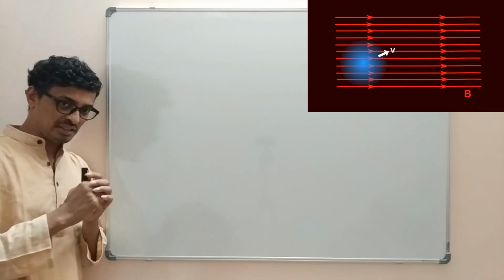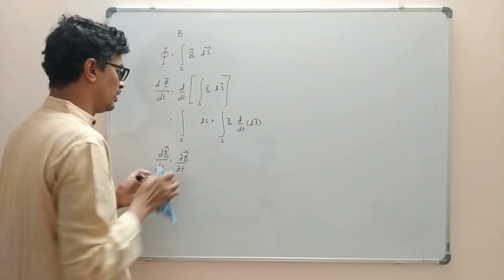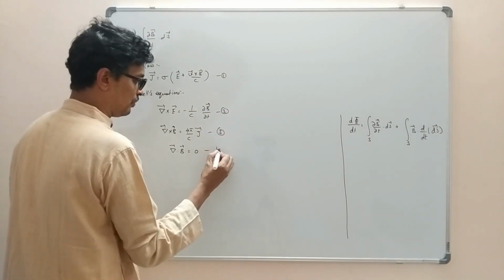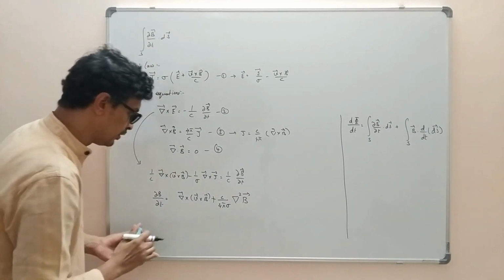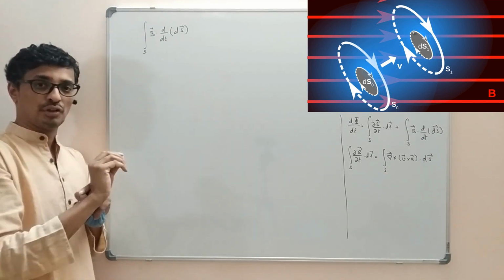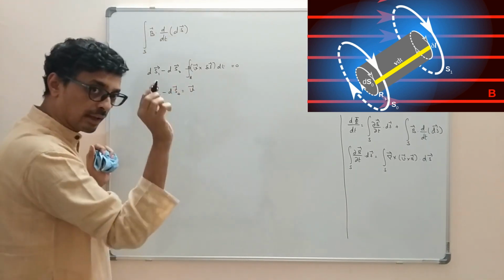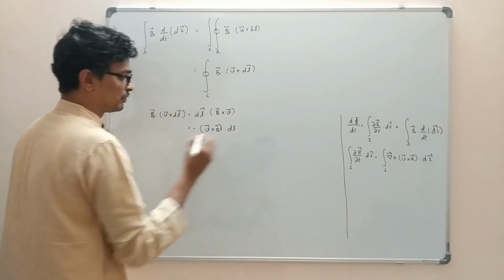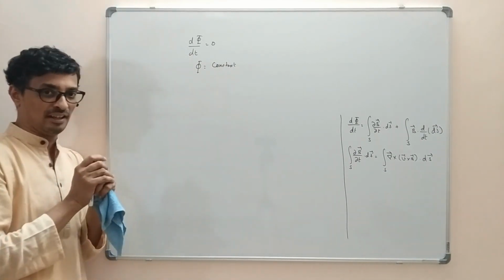Particle Acceleration in Astrophysics - II. Magnetic Flux Freezing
References:
1) Choudhuri, A. R; "Astrophysics for Physicists", Cambridge University Press
2) Griffiths, D. J.; "Introduction to Electrodynamics", Prentice Hall

3) Blackman, E. G.; "On deriving flux freezing in magnetohydrodynamics by direct differentiation", European Journal of Physics (2013), 34, p. 489 (arXiv:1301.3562)